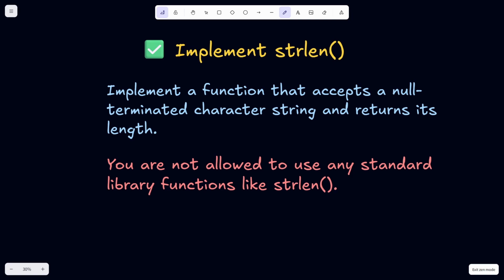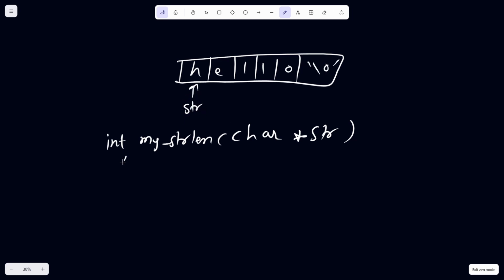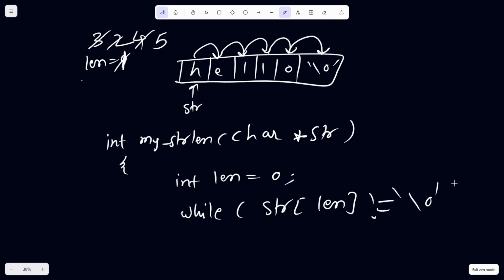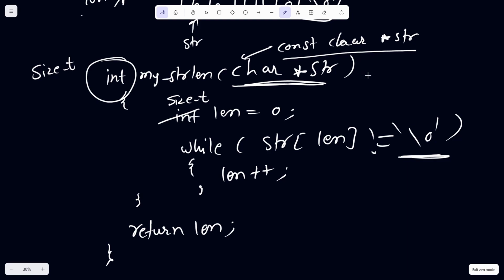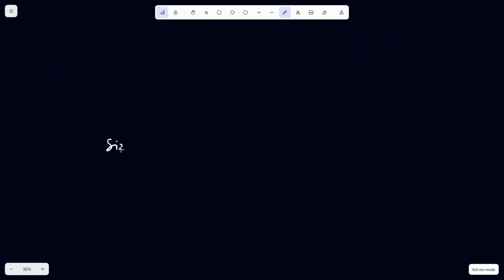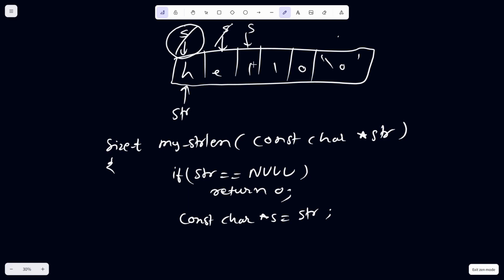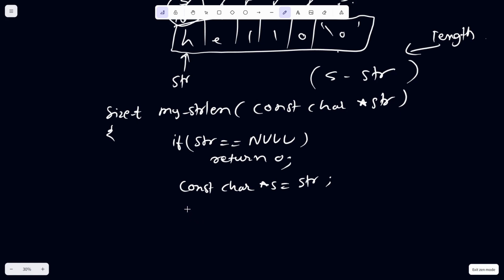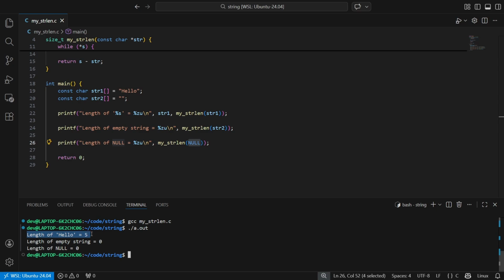How strlen() Works in C | Write It From Scratch (Interview Ready)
Most programmers use strlen() but don’t fully understand how it works internally.

In this video, we implement strlen() from scratch and explain how C strings are stored in memory. This is a must-know concept for C beginners and coding interviews.

Part of the C String Masterclass series.